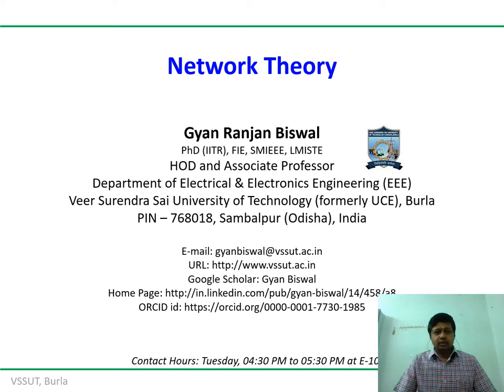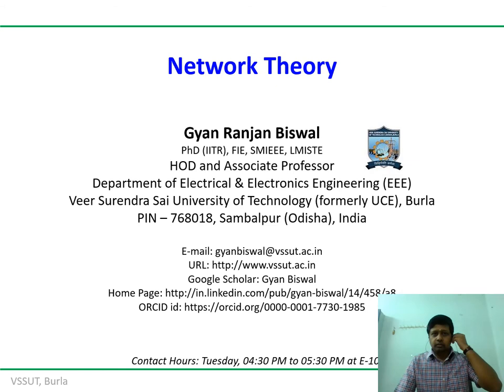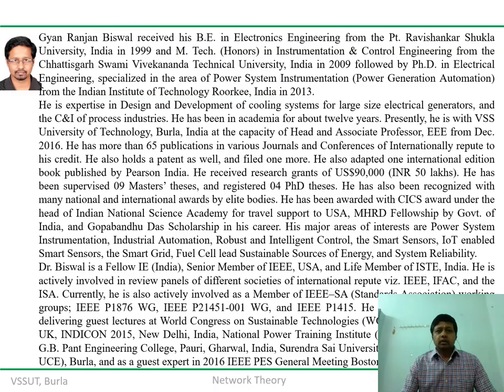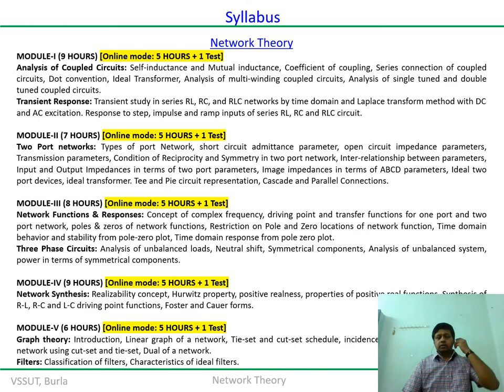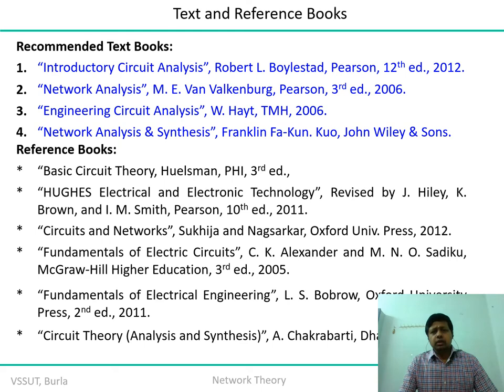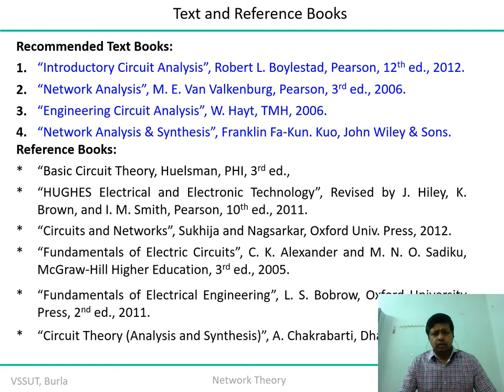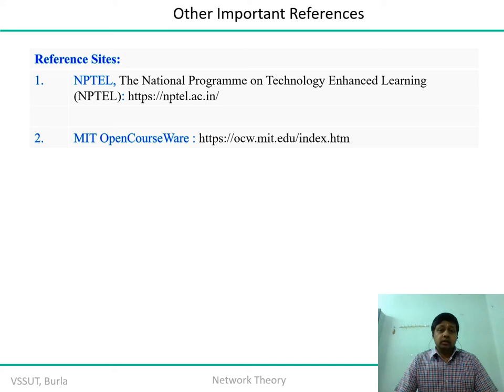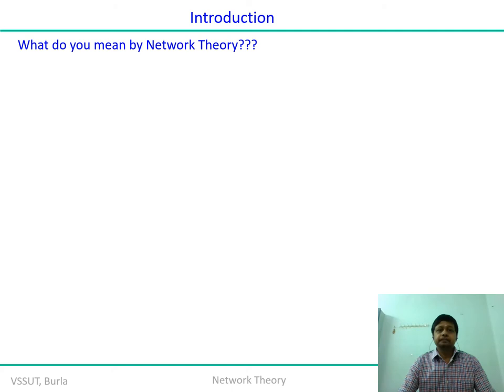Lecture 1a1 NT recorded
Analysis of Coupled Circuits: Self-inductance and Mutual inductance, Coefficient of coupling, Series connection of coupled circuits, Dot convention, Ideal Transformer, Analysis of multi-winding coupled circuits, Analysis of single tuned and double tuned coupled circuits.